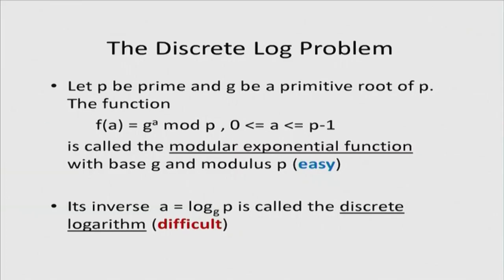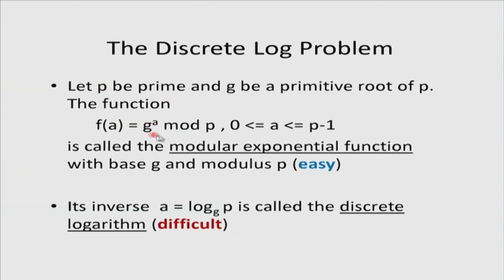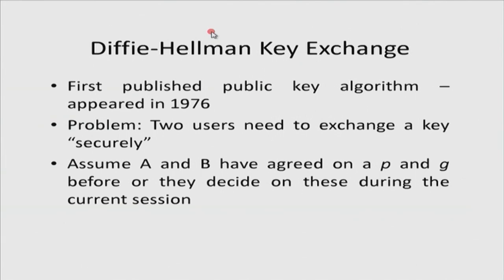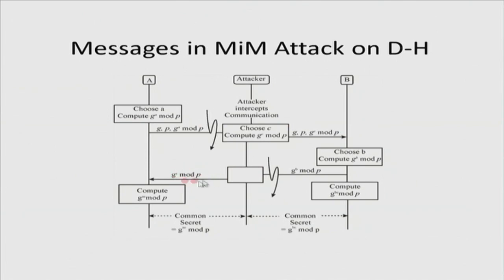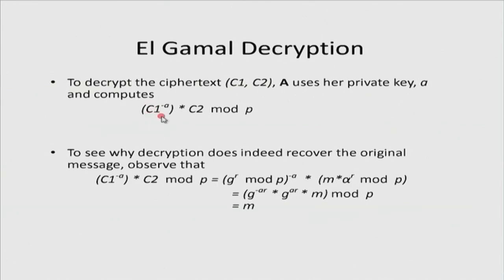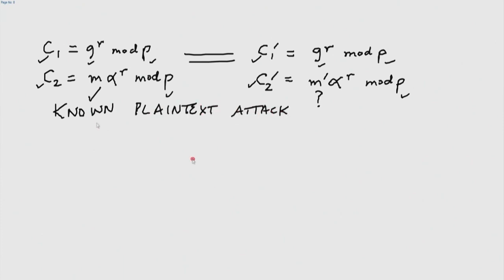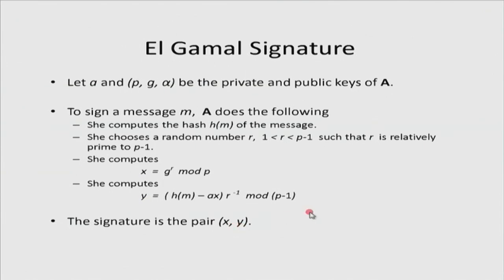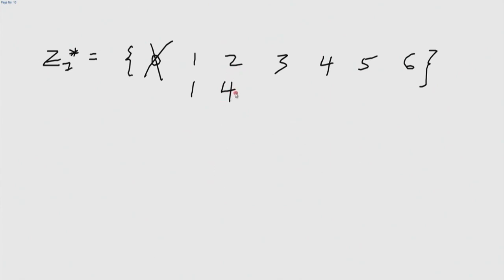Elgamal Encryption and Signature